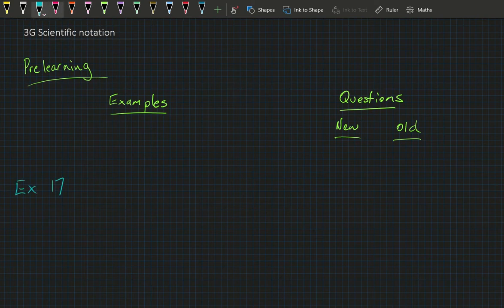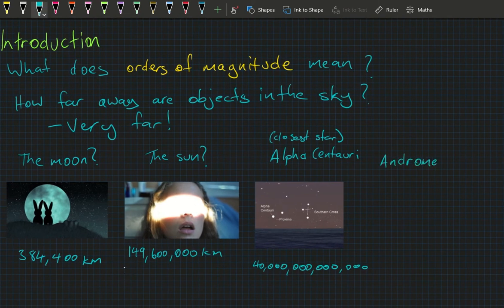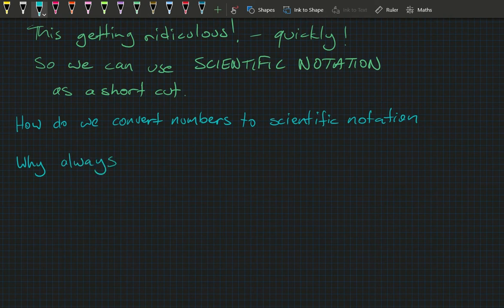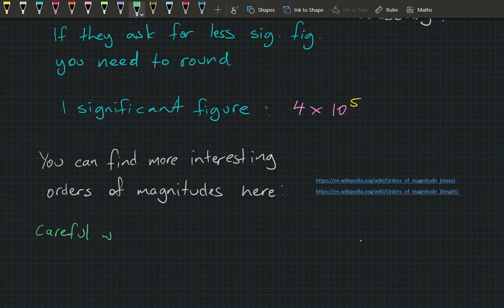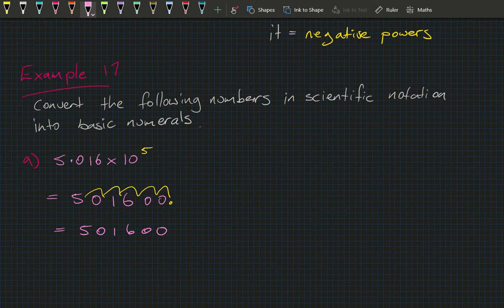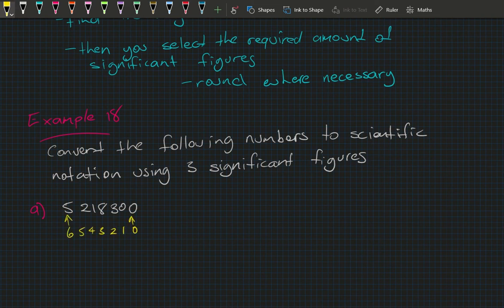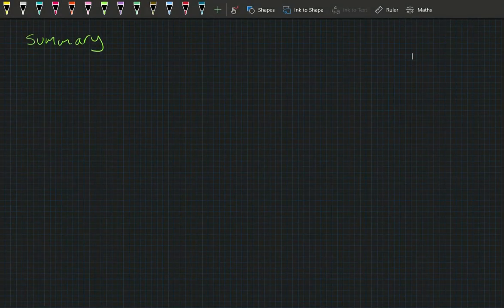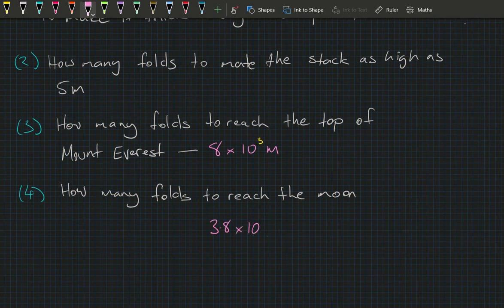Scientific notation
0:00 Preface
1:48 Introduction to Scientific Notation
7:17 EXAMPLE - Converting from scientific notation to basic numerals
10:52 EXAMPLE - Converting to scientific notation using significant figures
13:58 Summary
14:48 EXTRA - Challenge

Express numbers in scientific notation (VCMNA303) (ACMNA210)

In this subject we use the following books:
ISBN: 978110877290